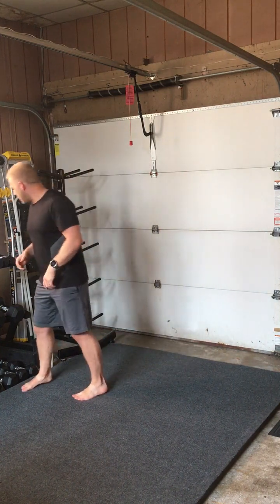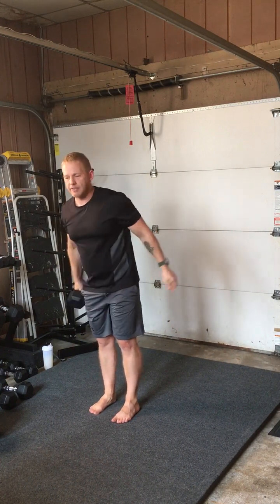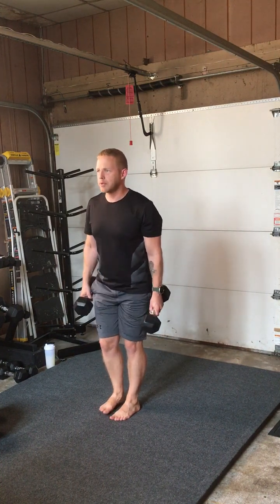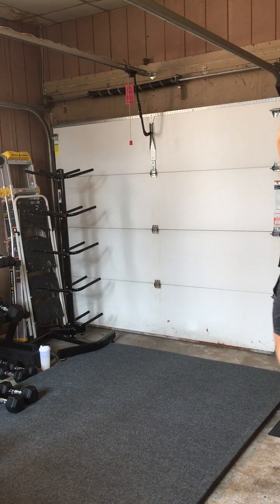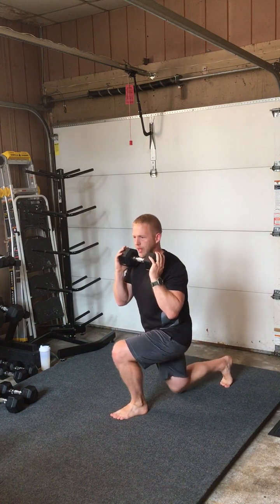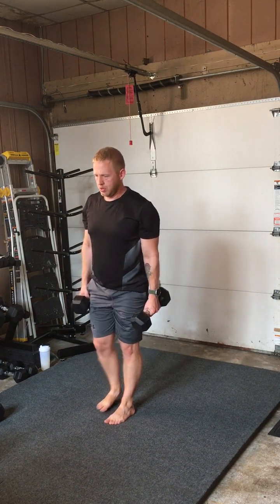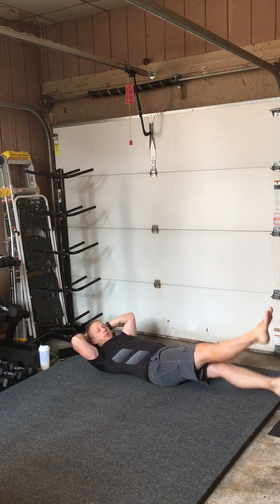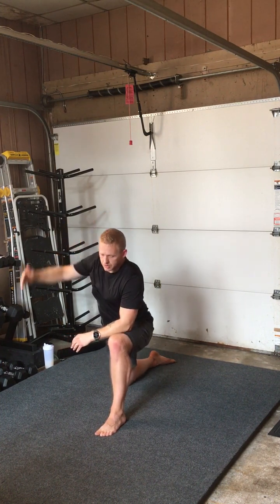Friday Fitness Feast!